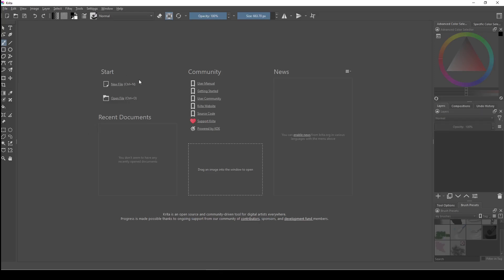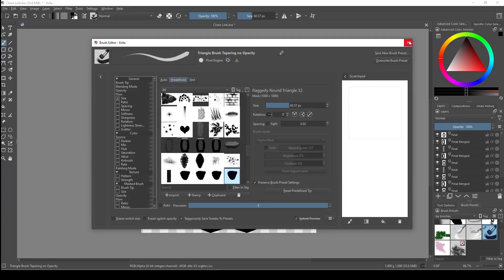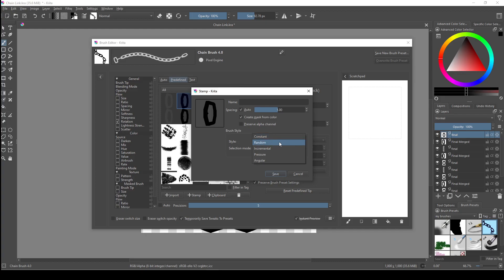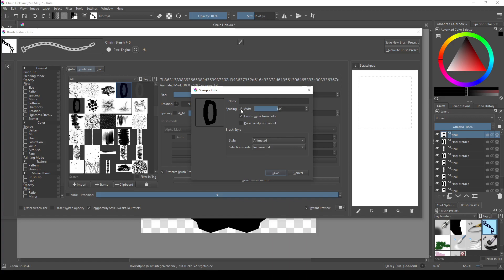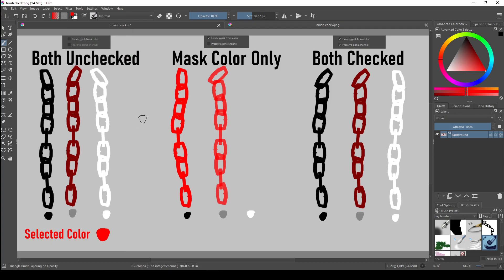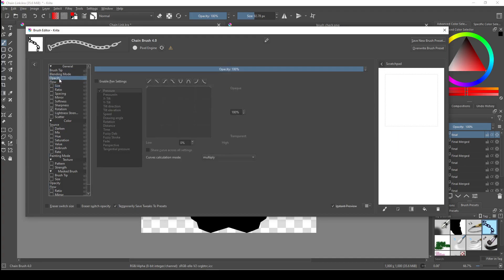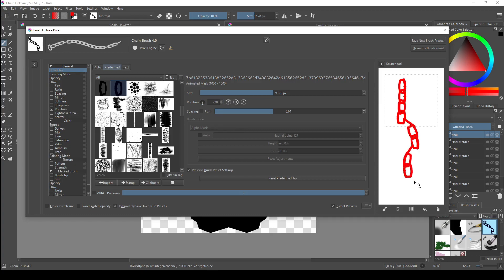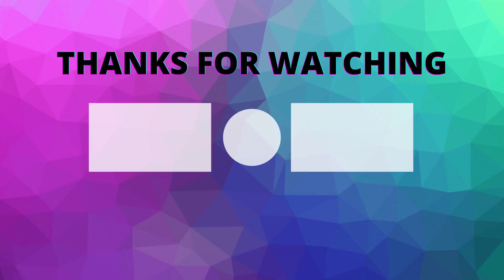Krita | Creating an Animated Brush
In this video I cover how to make an animated brush in Krita, using a chain-link brush as an example.

I cover animated brush selection types, brush settings, and the effects of stamp value on the finished brush.